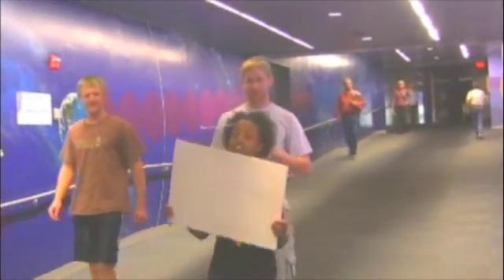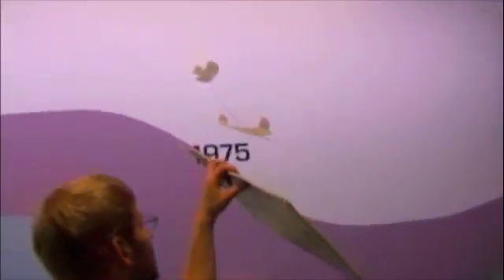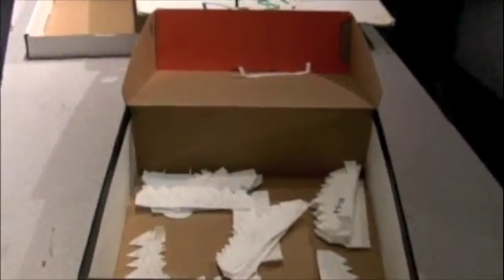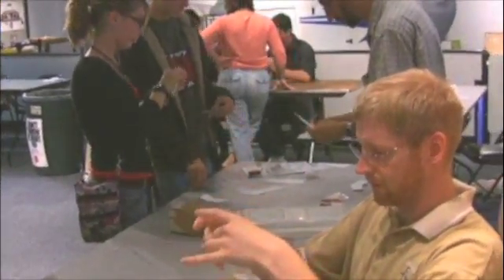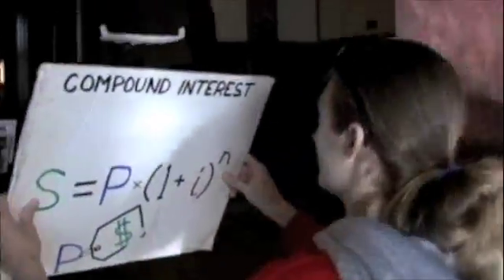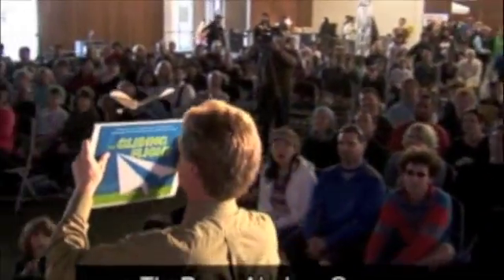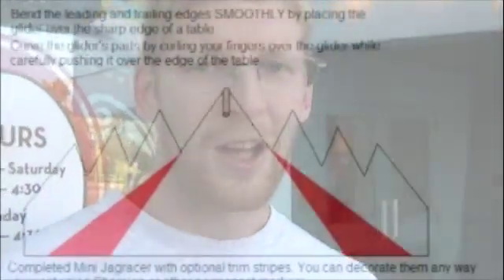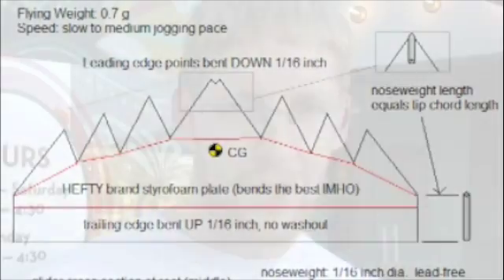Walkalong Flight Interview with Michael Thompson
Mike Thompson talks about how he developed very thin, very slow-flying foam walkalong gliders.